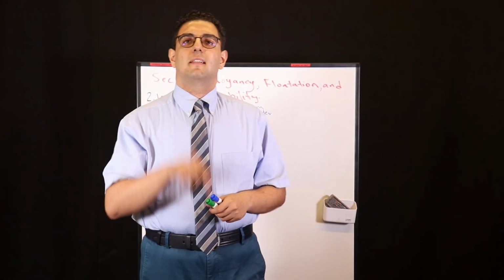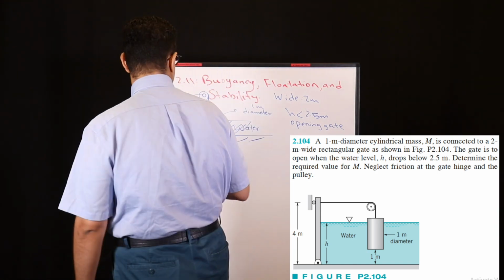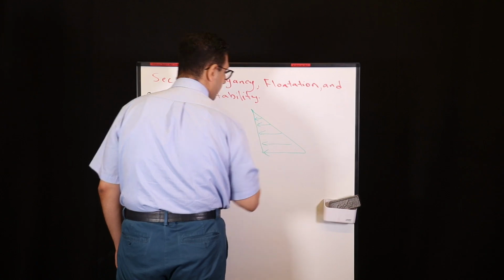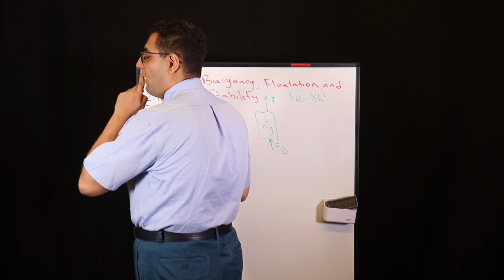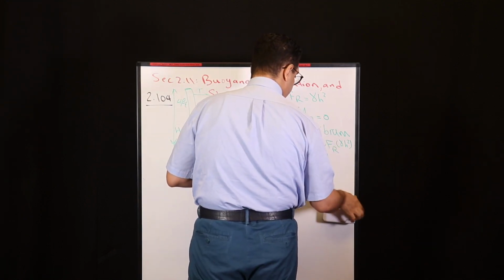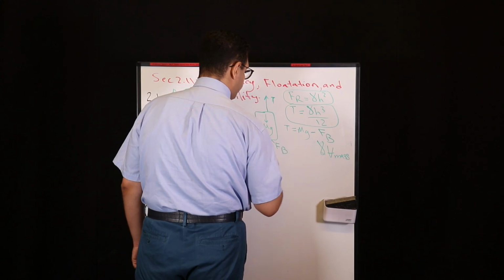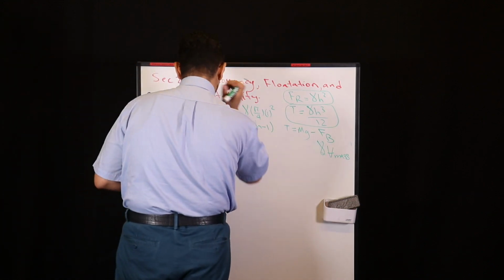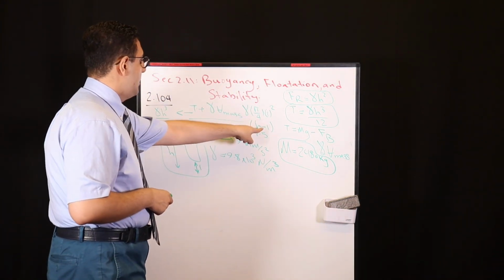Tutorial - Fluid Mechanics 1 - Chapter 2 - Sec 2.11 - Buoyancy, Flotation, and Stability